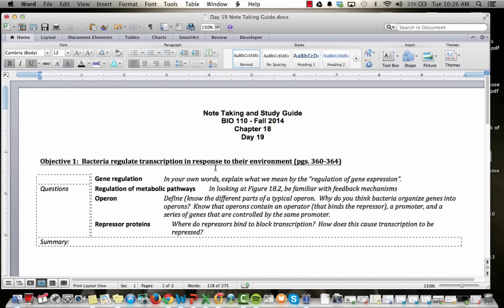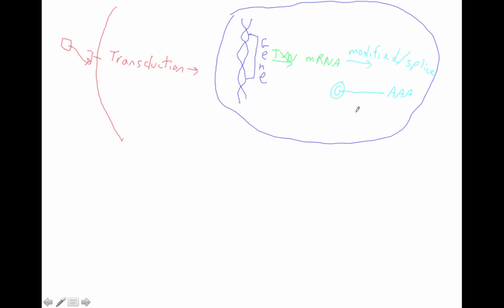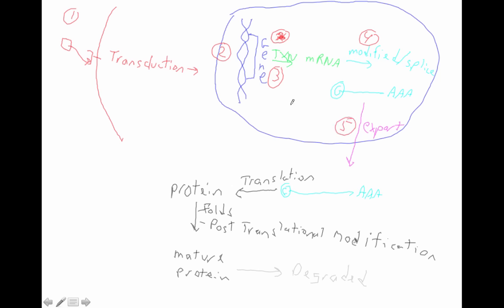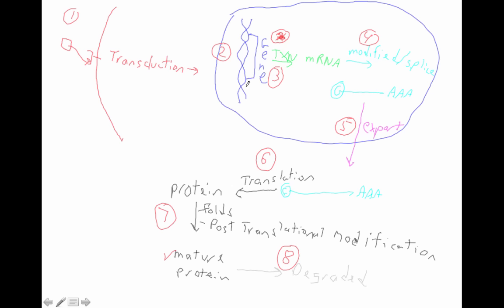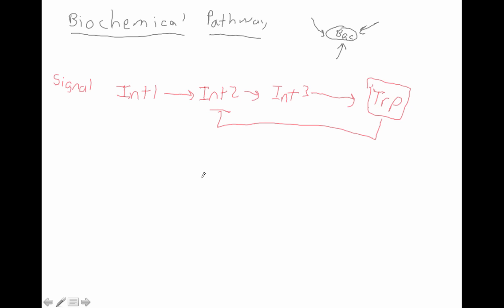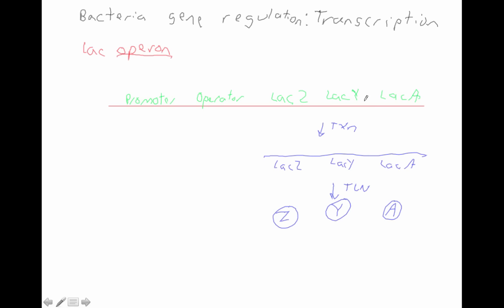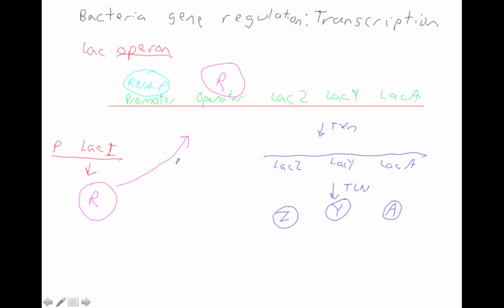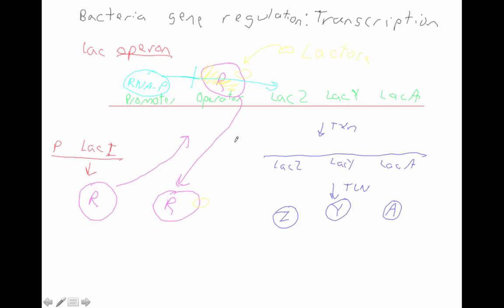Day 19 chapter 18 Obj 1 gene regulation and bacteria